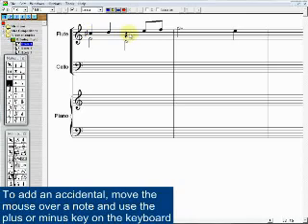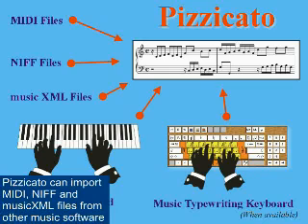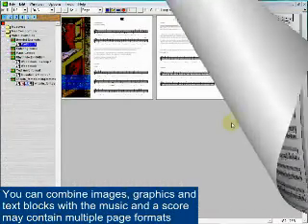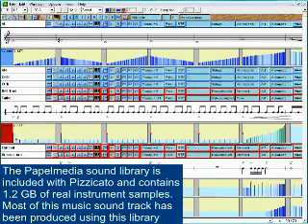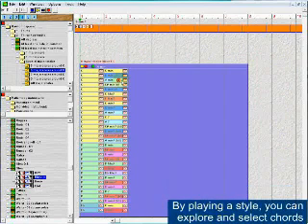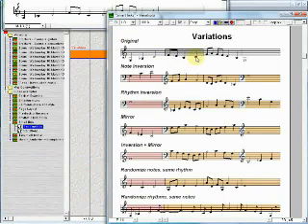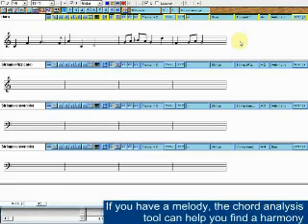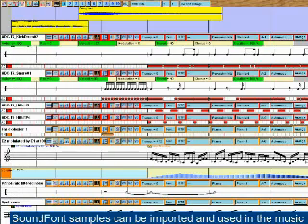Pizzicato Music Notation and Composition Software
This video shows you how Pizzicato 3.5. was helping you in your work. Now you may discover an updated version : download our demo and user guides, receive our free newsletter, get technical support and watch 2h40 of tutorials all for free.